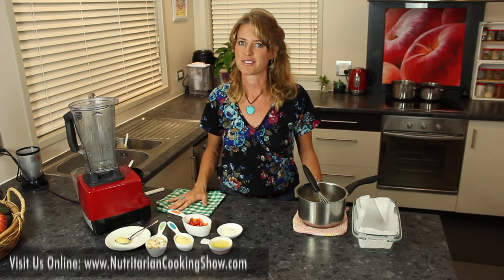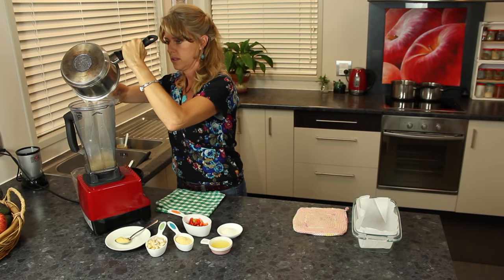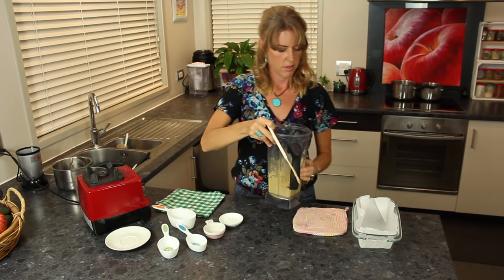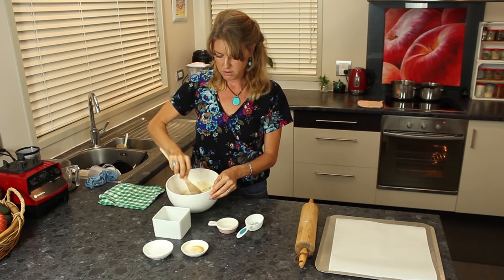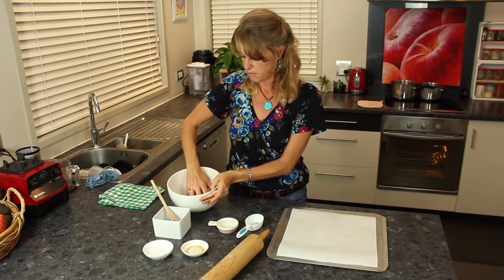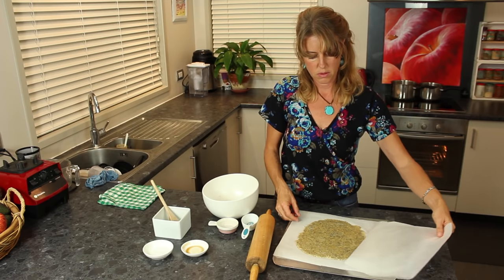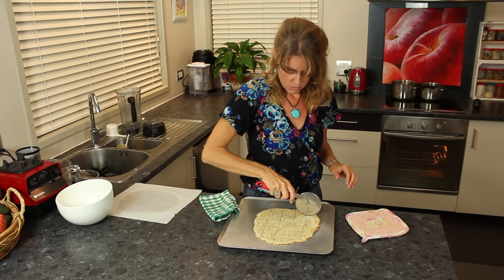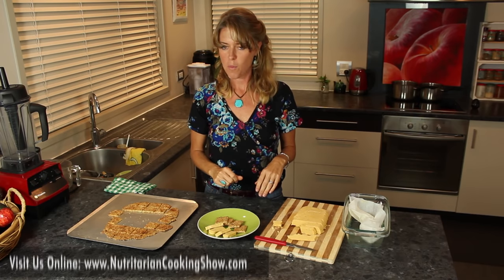Best Plant Based Vegan Cheese and Gluten Free Crackers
What could be better as a tasty any-time Plant Based Vegan snack than Cheese and Crackers? These are great for a party appetizer or an afternoon snack. The richness of the crackers pairs wonderfully with the tartness of the cheese.